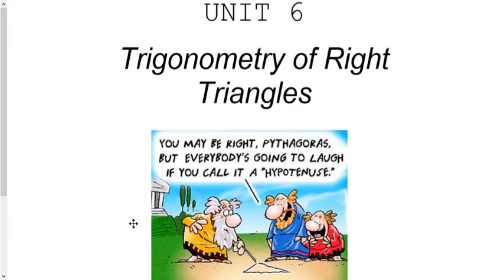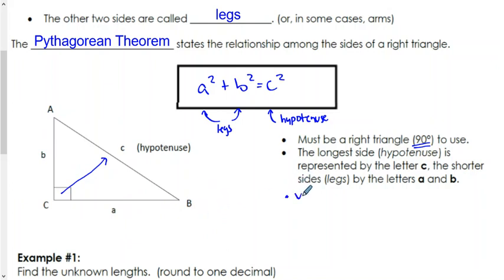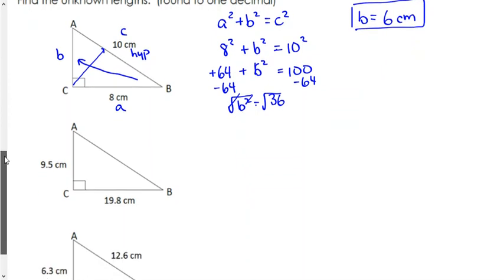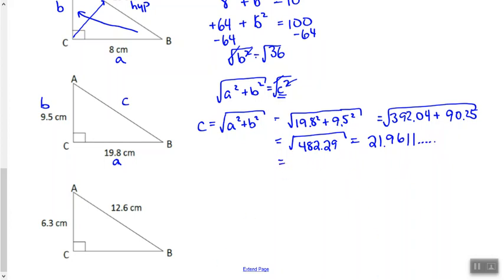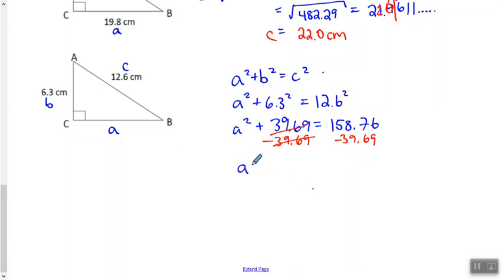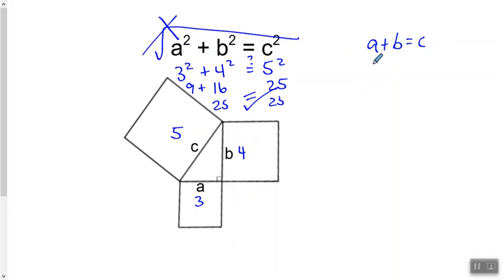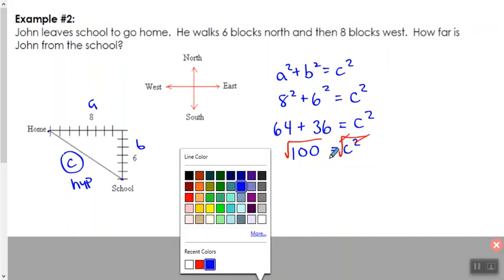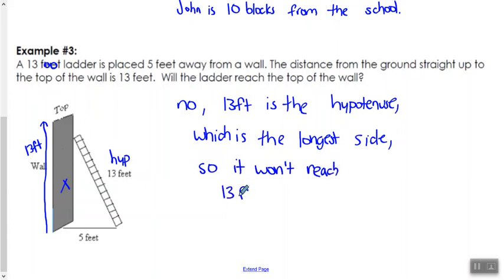WAM10 6.1 Pythagorean Theorem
Workplace Apprenticeship Math 10 lesson reviewing the Pythagorean Theorem.